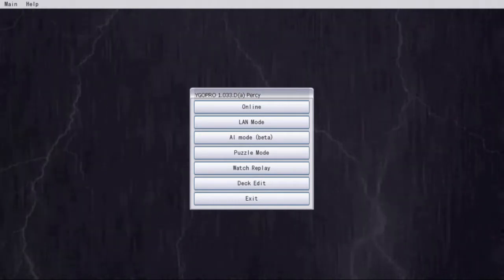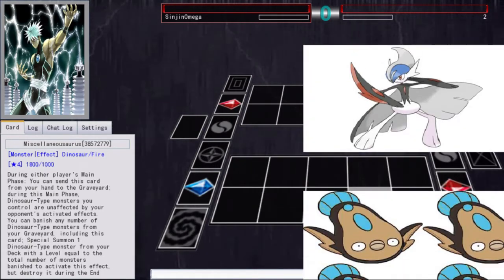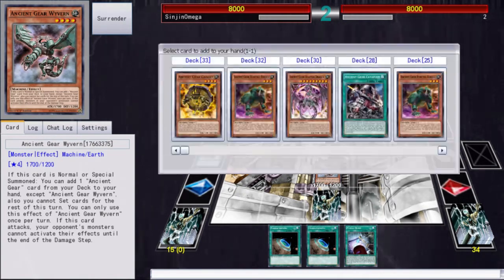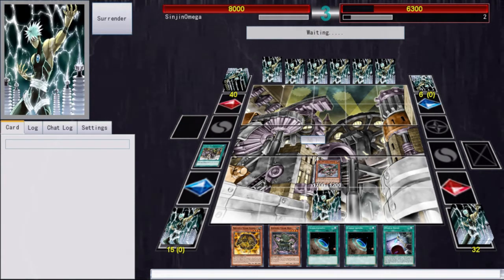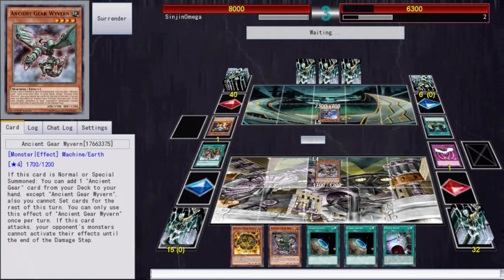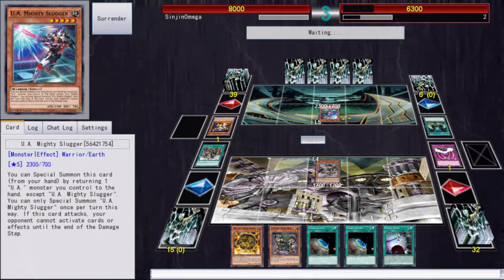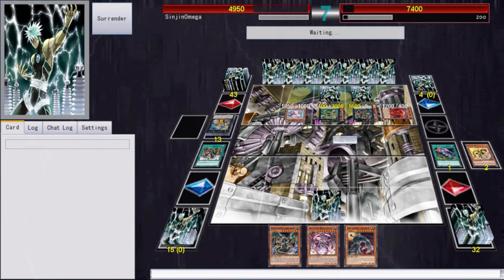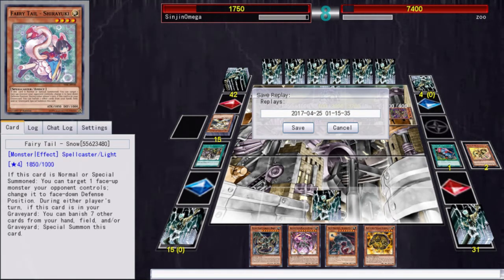Ancient Gear Turbo (YGOPro Duels 2)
Showcasing my take on Ancient Gears with some of the newer support.

Credit art of cards to Konami